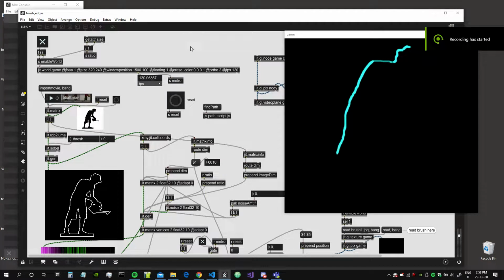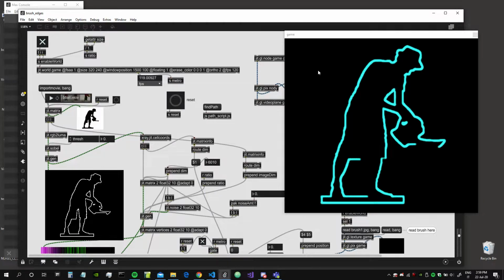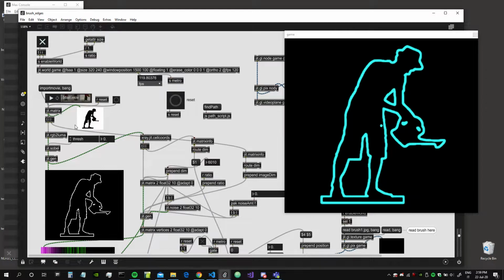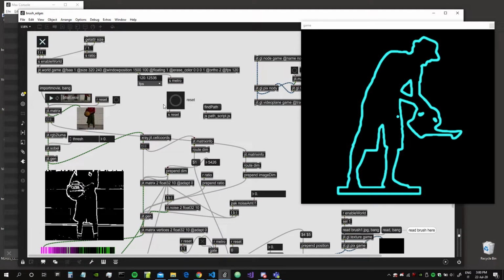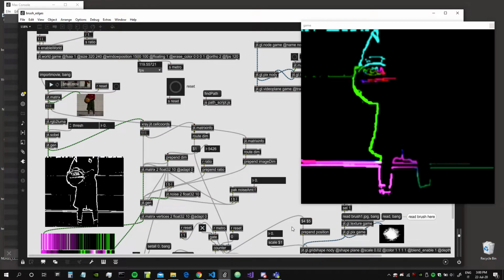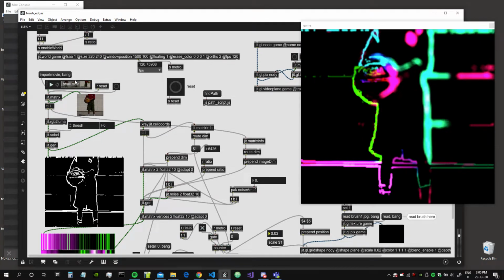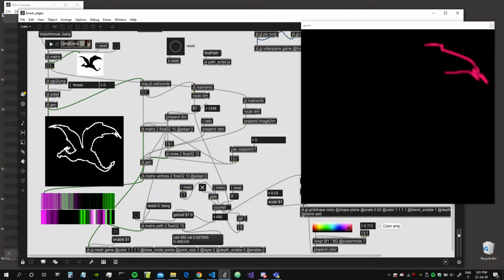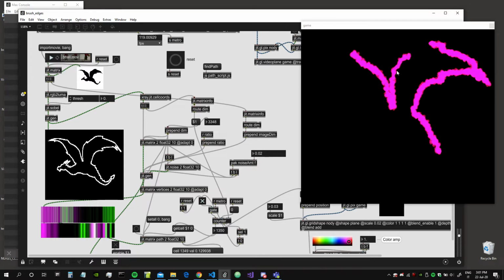Self Drawing Image Edges Path in Max/MSP/Jitter